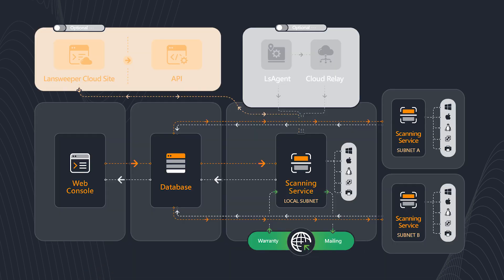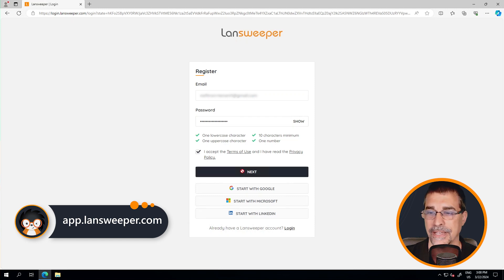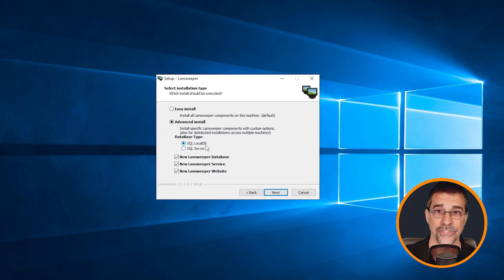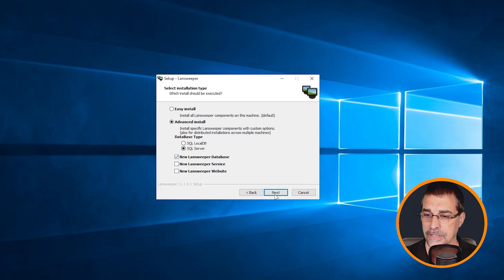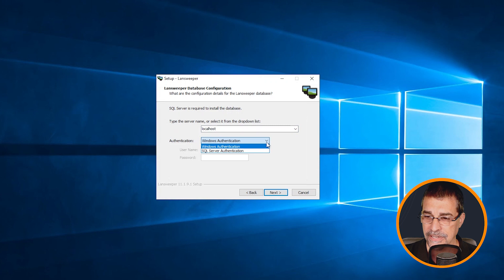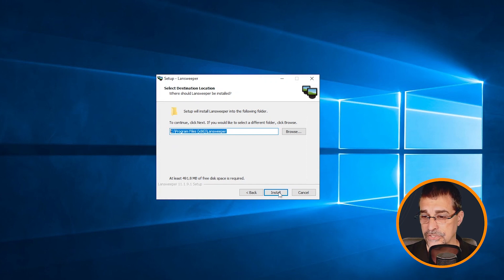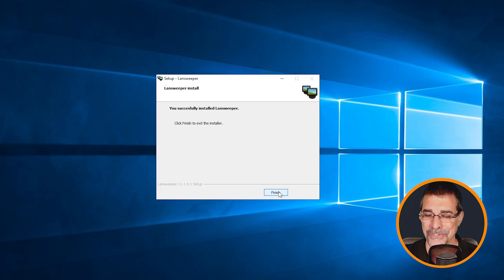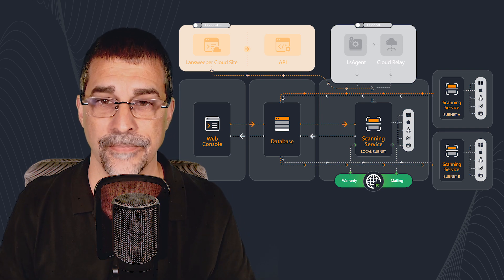Installing Lansweeper Database on a Dedicated Server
In this tutorial, you'll learn how to seamlessly install the Lansweeper database on a dedicated server, ensuring smooth operation and optimal performance for your IT infrastructure. From downloading the installer to walking through the installation process, every step is carefully explained to simplify the installation process.

Whether you're a seasoned IT professional or a newcomer to Lansweeper, this video provides valuable insights and practical guidance to streamline your database installation experience. For additional tips, troubleshooting advice, and comprehensive documentation, check out our Knowledgebase article on installing lansweeper components separately